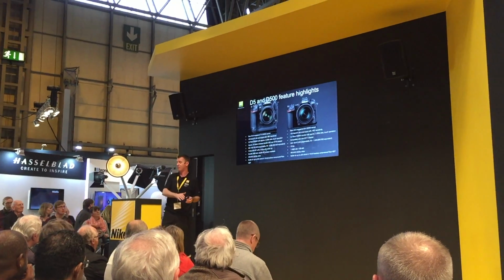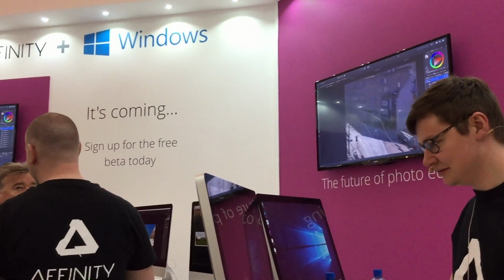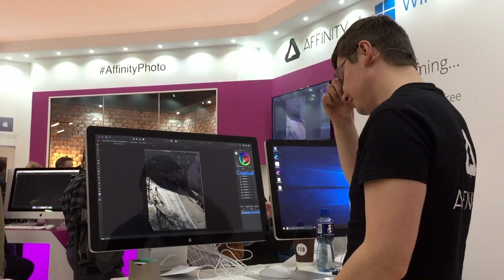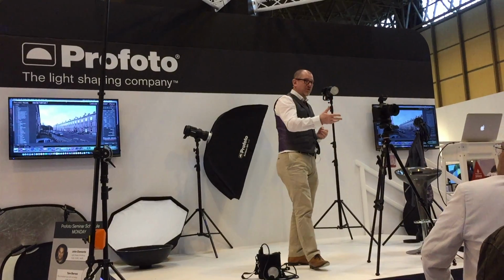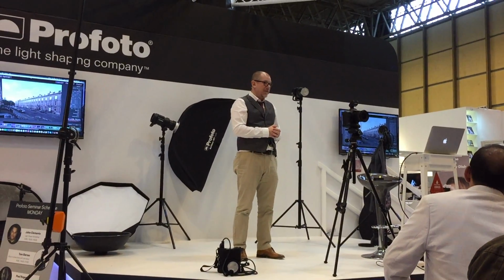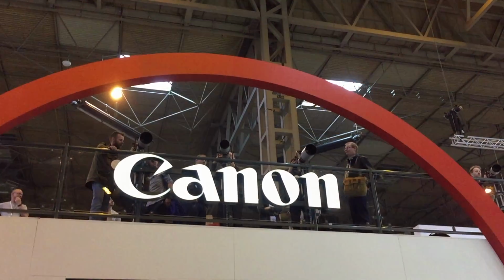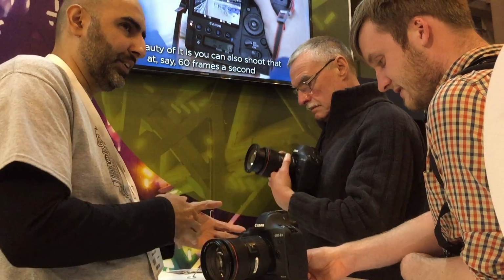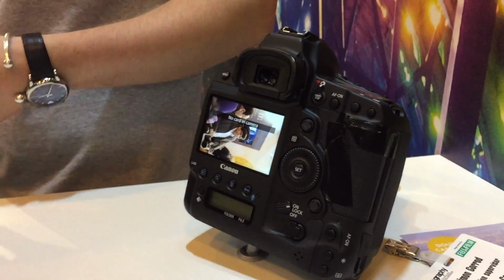The Photography Show 2016 NEC Birmingham UK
(Recorded with iPhone 6, edited in iMovie)

photography
iPhone 6
ukphotoshow
iMovie
macbook air